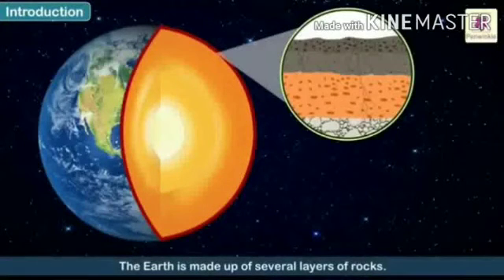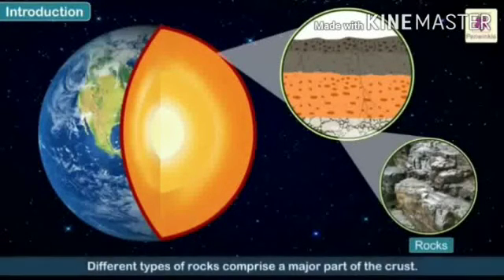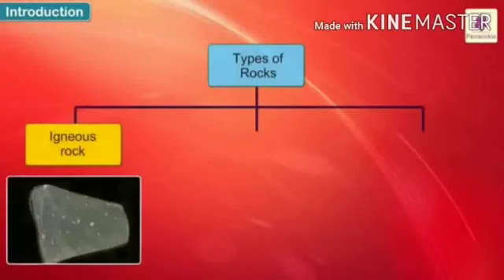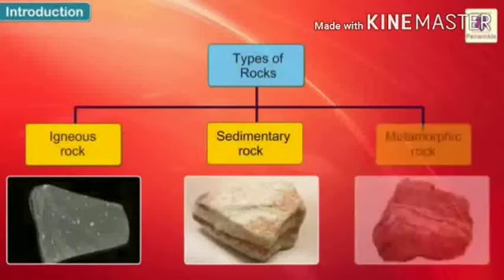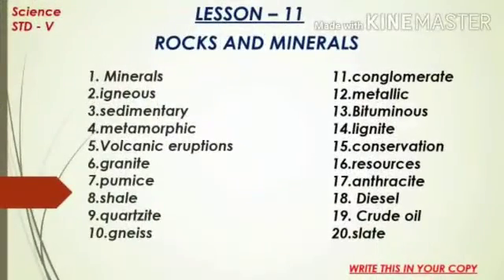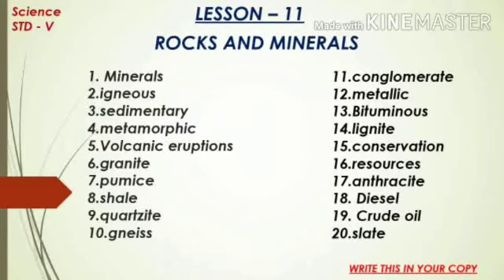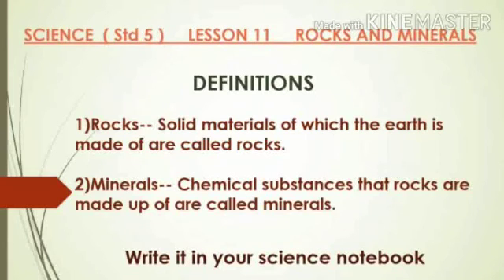Rinku Giri, Science,std-5,Chapter 11,Rocks and Minerals (part- 1)